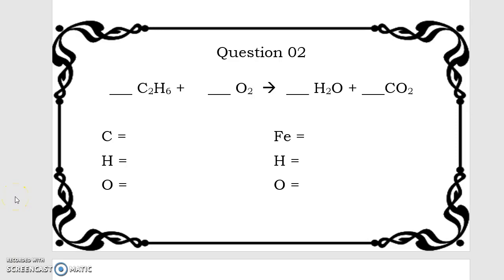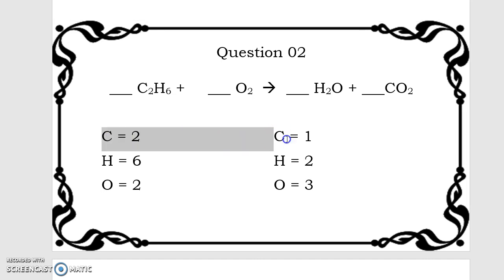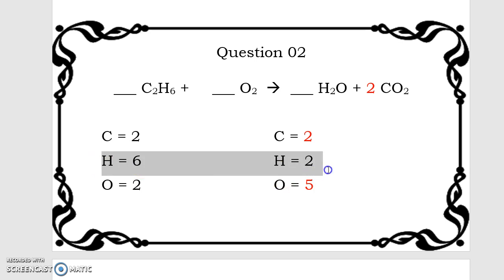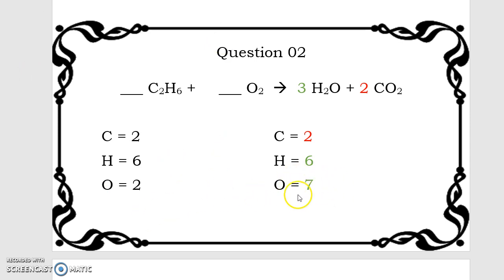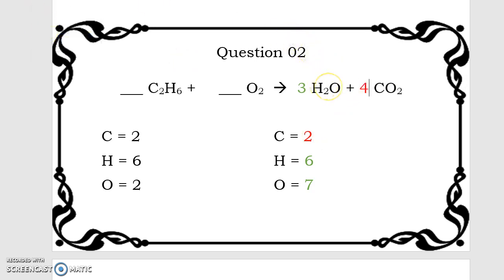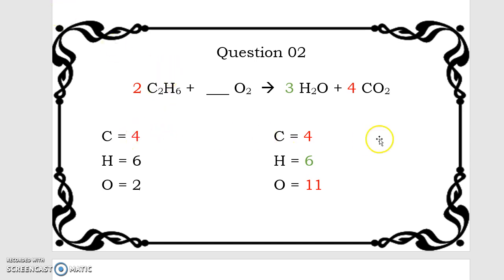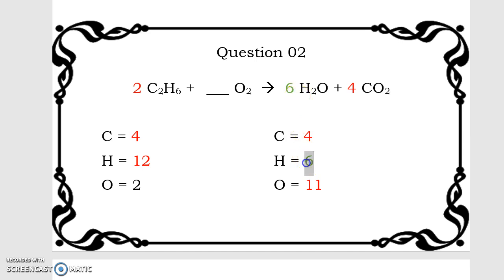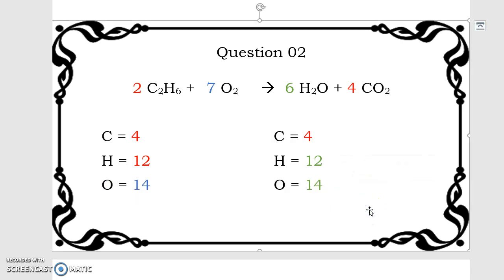Balancing Equations Practice - Question 02